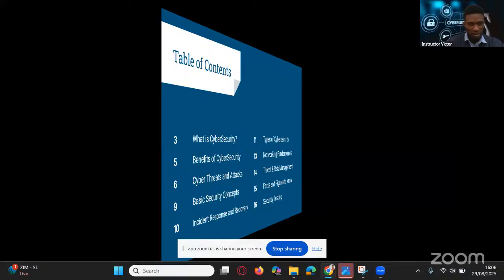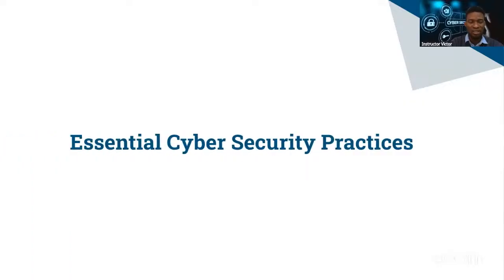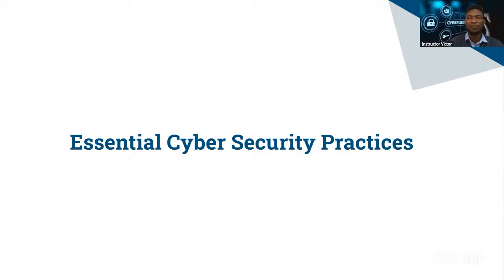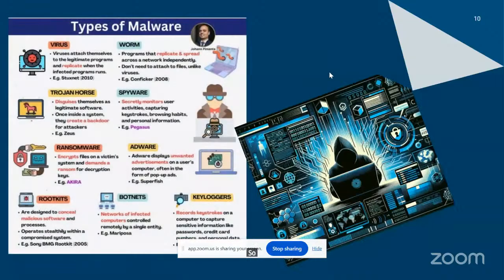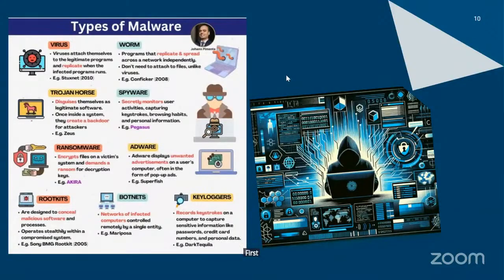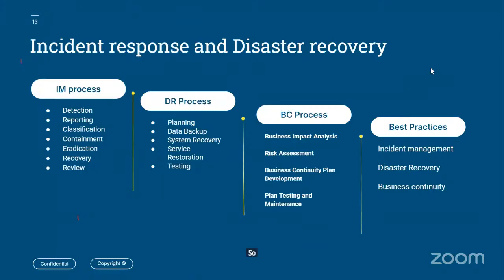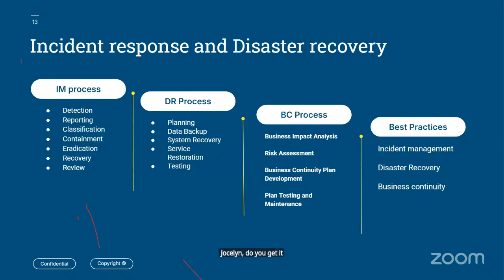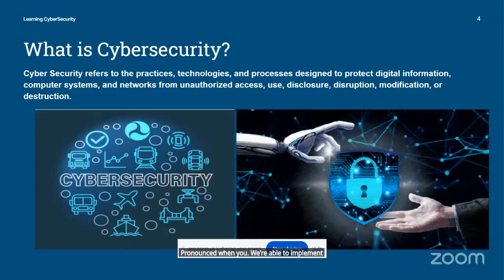Geophia Academy Cybersecurity Webinar Day 1